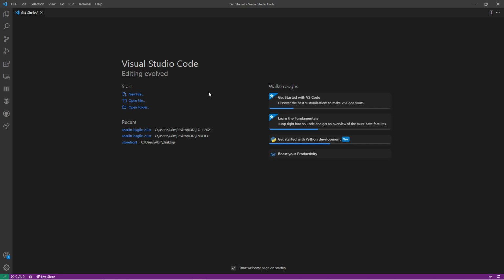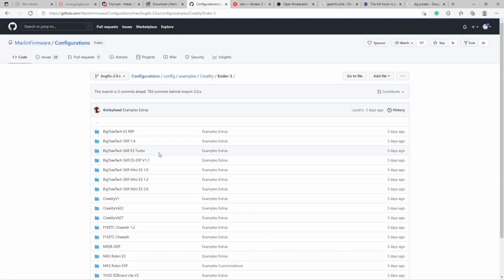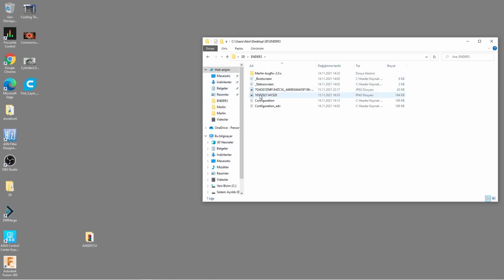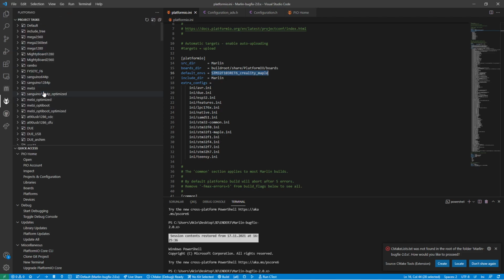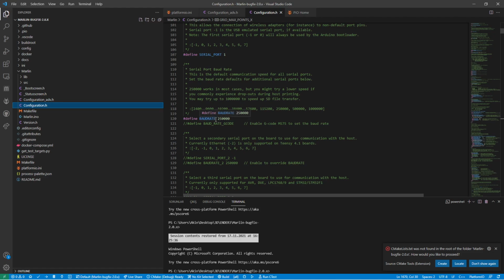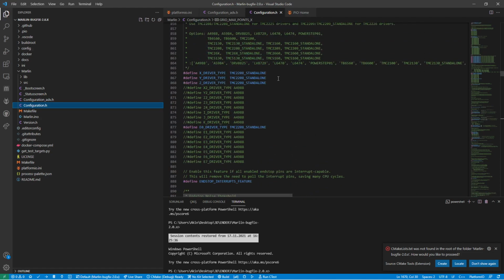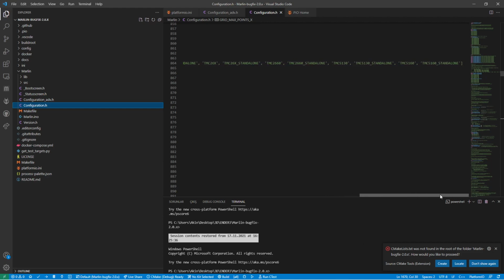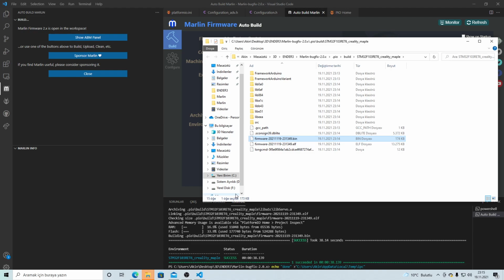Using VS Code and its extension for configuring Marlin